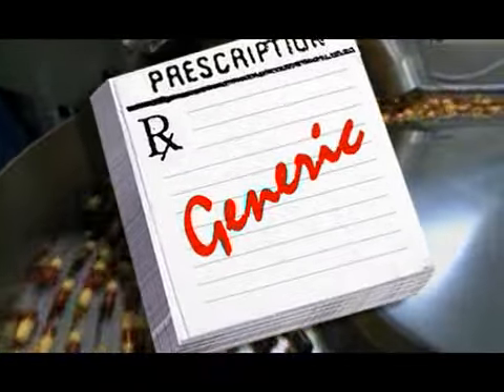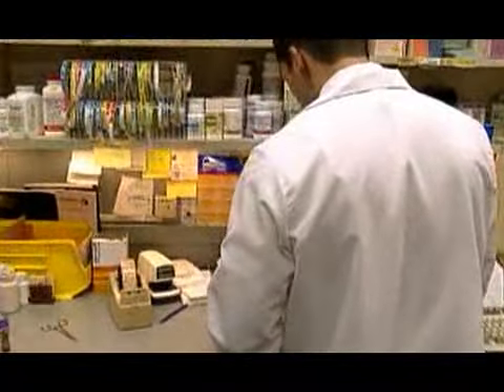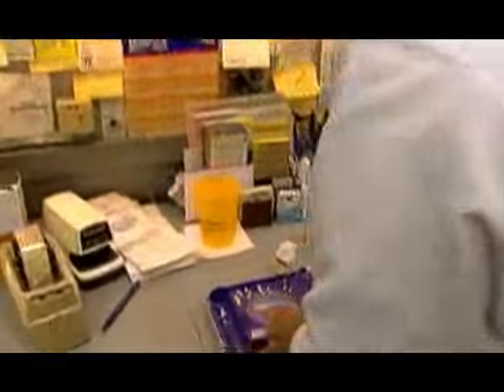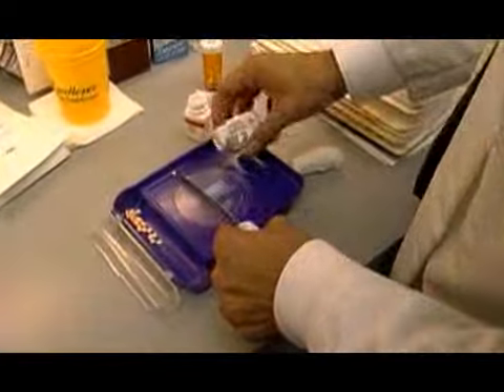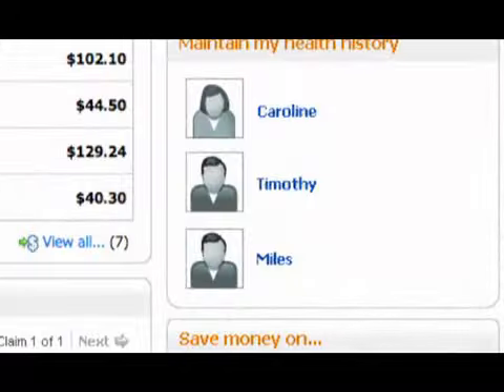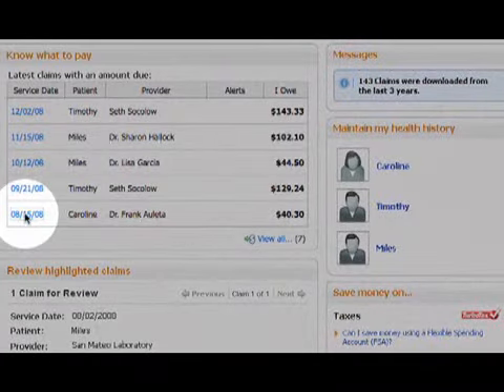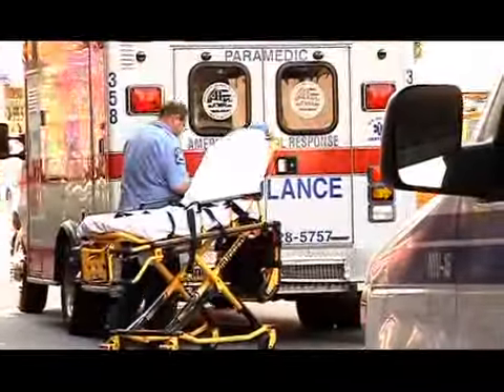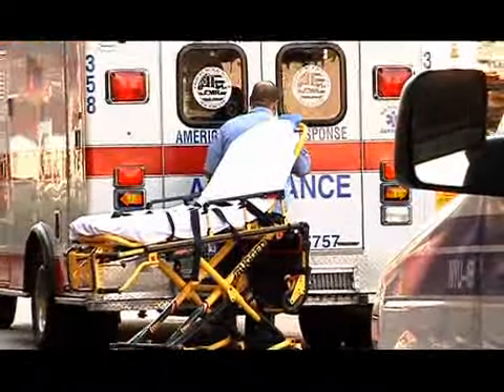Cut Healthcare Costs